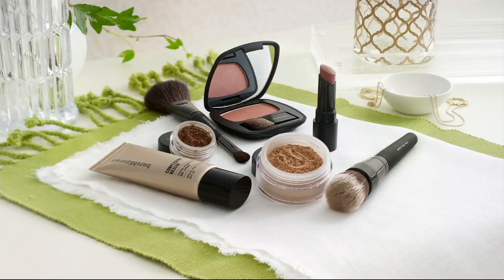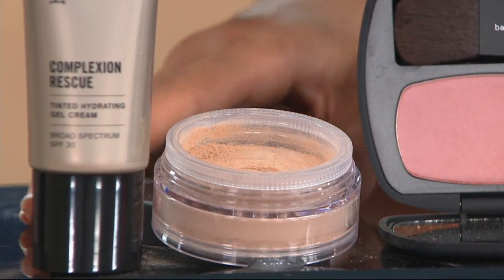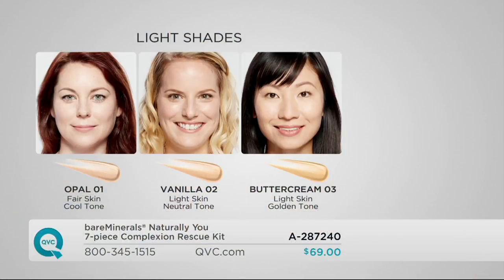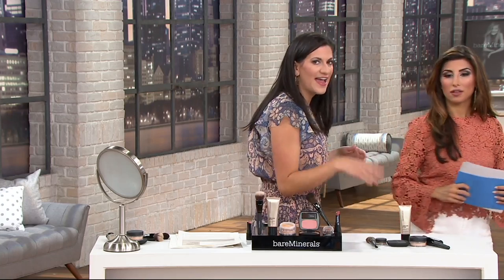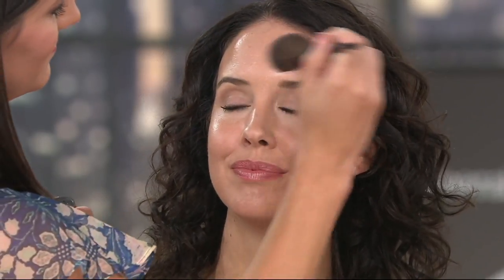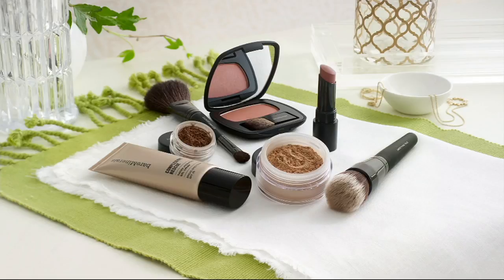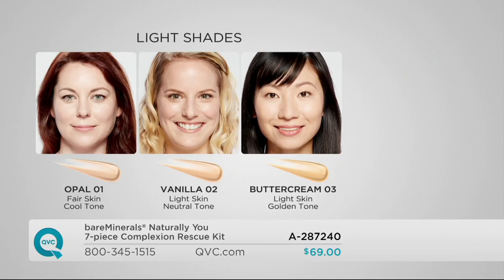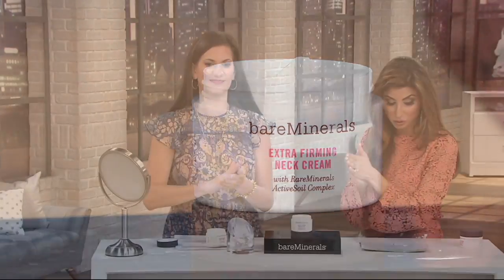bareMinerals Naturally You 7-piece Complexion Rescue Kit on QVC